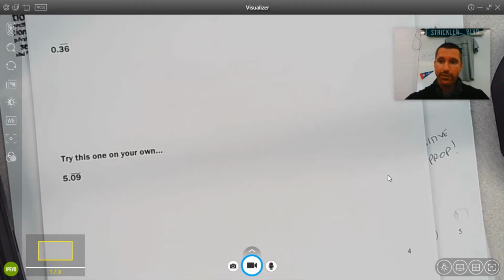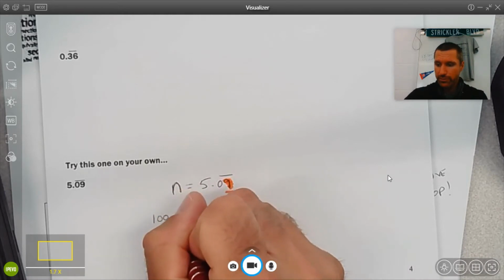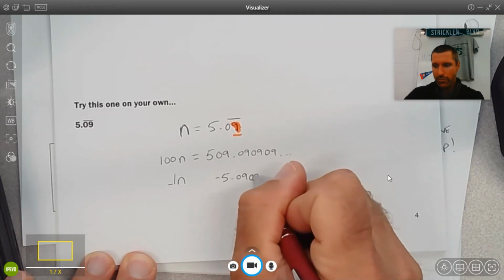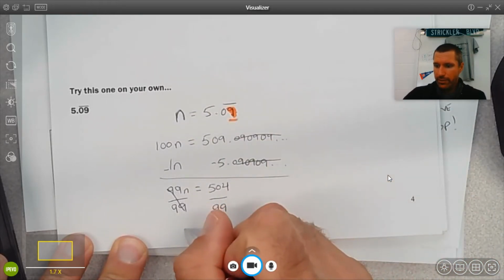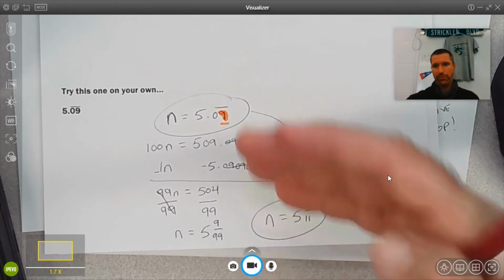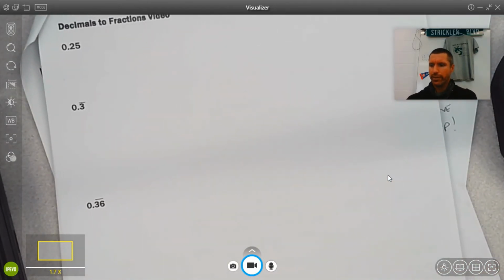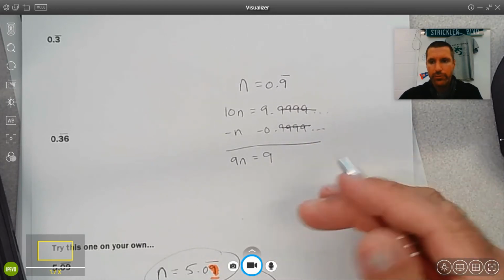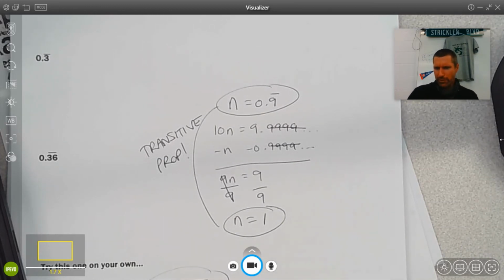8.NS.1 Convert Repeating Decimals to Fractions (Part 2)